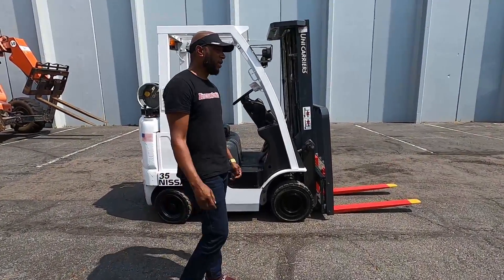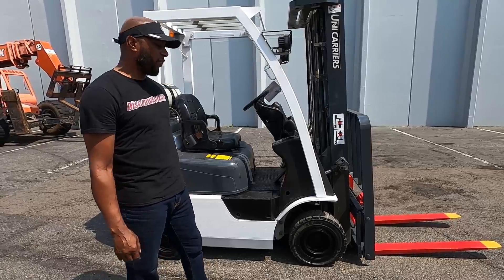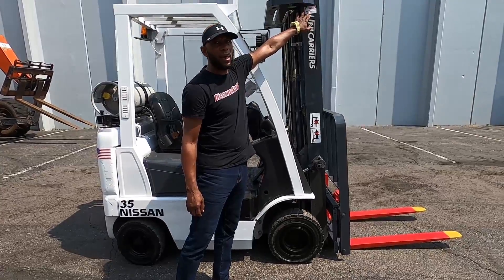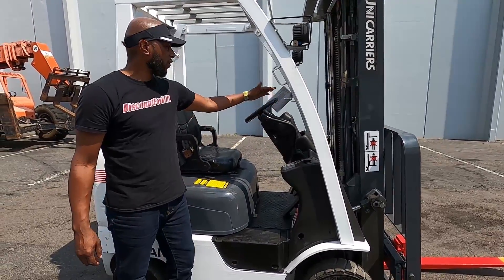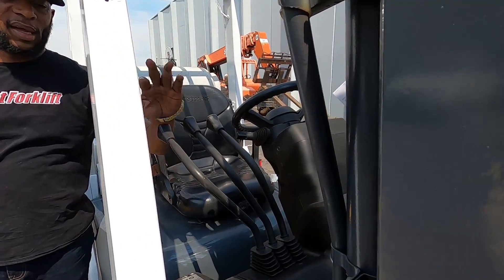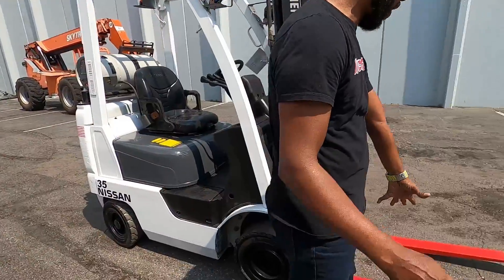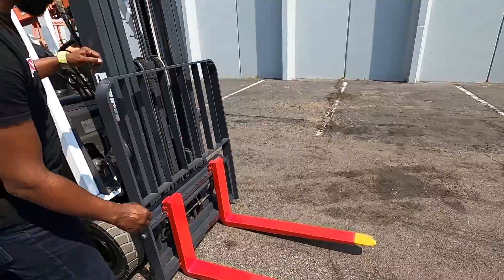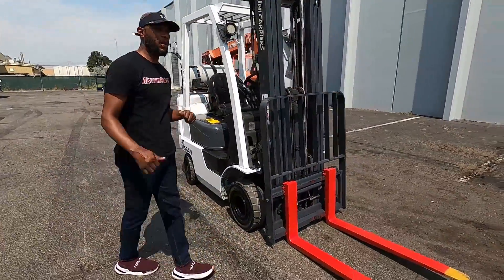NISSAN UNICARRIERS MAP1FA18LV 3,500 LP (Propane) #1321 - Forklift for Sale